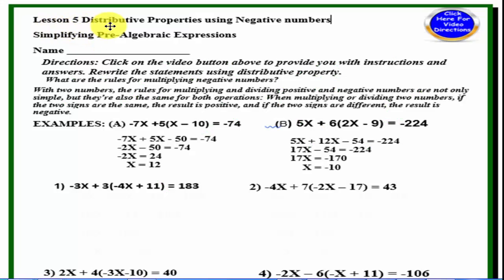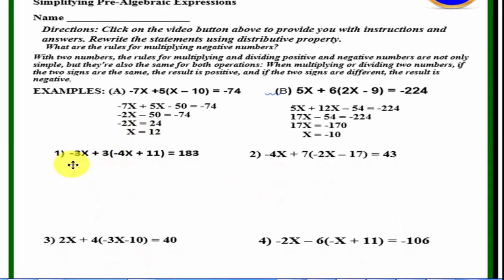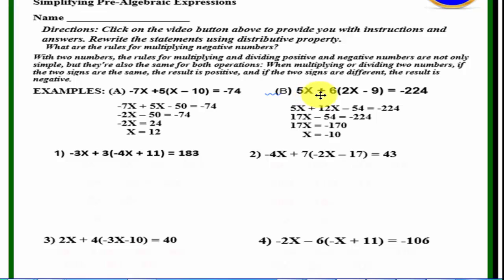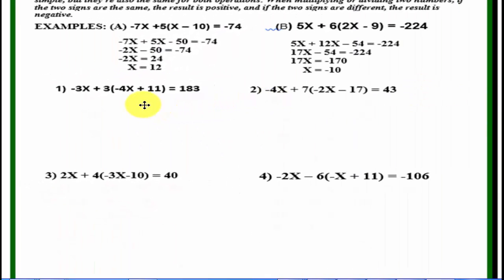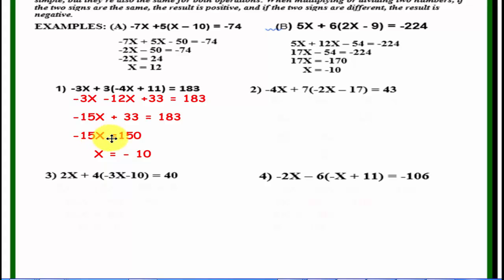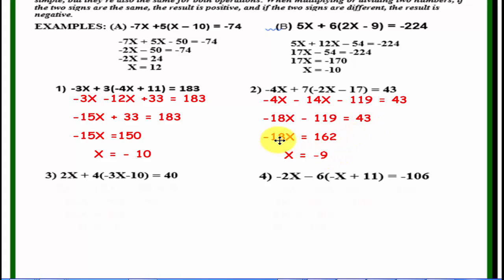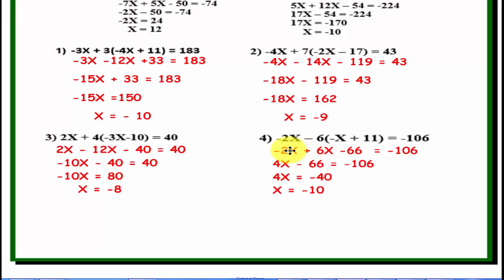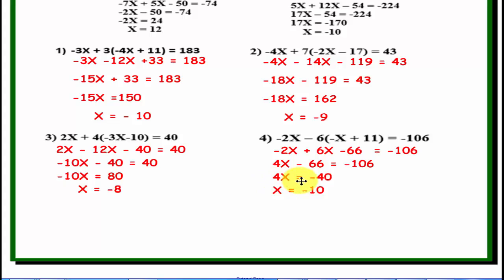LESSON 5 DISTRIBUTIVE PROPERTIES SOLVING FOR X